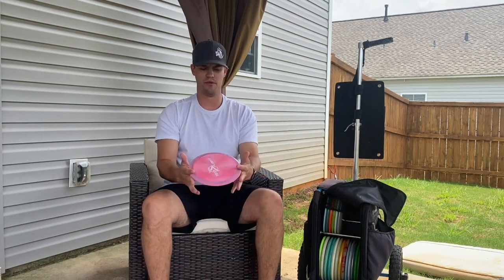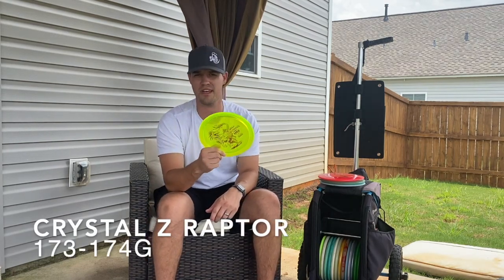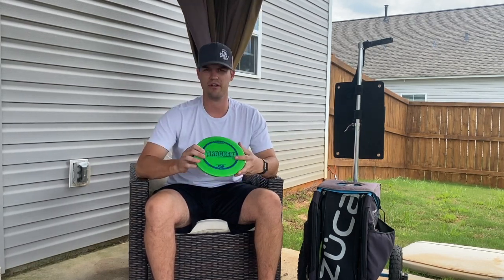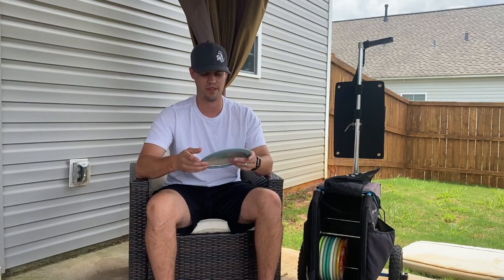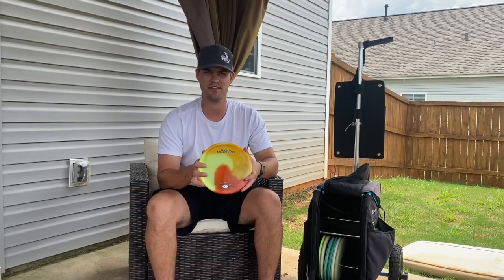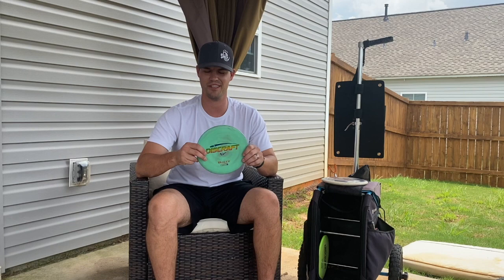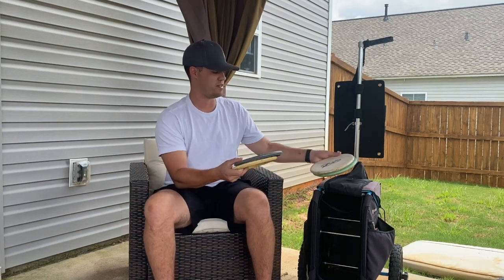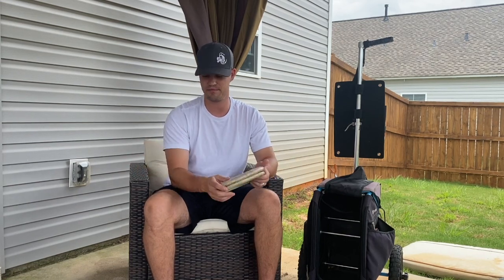2021 In The Bag | DISCRAFT UNDERGROUND | TEAM INFINITE DISCS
Many of you have asked so here it is: my 2021 "in the bag." Or, in this case, in the cart! It's been a journey to get to this point in finding what works for me and settling on some molds! Overall, I'm very pleased with my lineup and feel comfortable attacking any course with these discs!

Let me know what you think, what should I have in my bag, what discs do I need to try, etc.